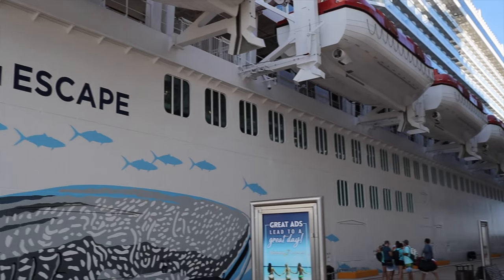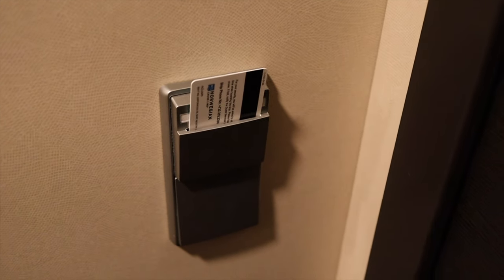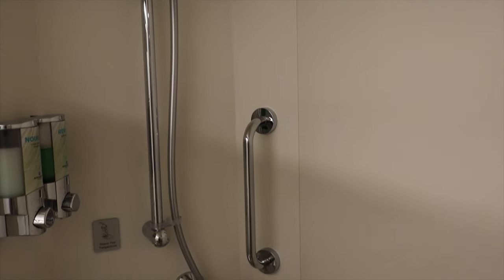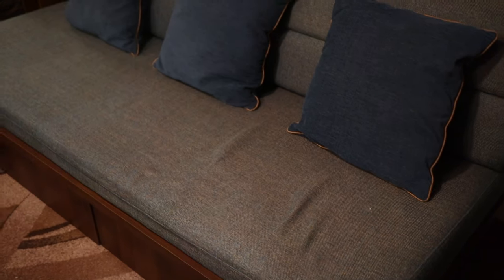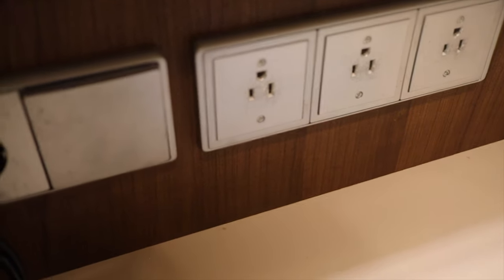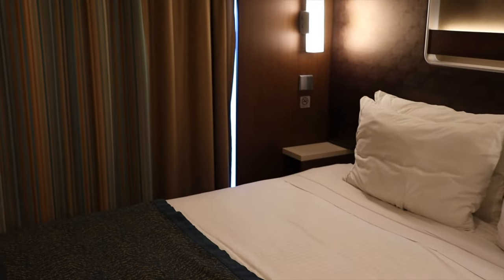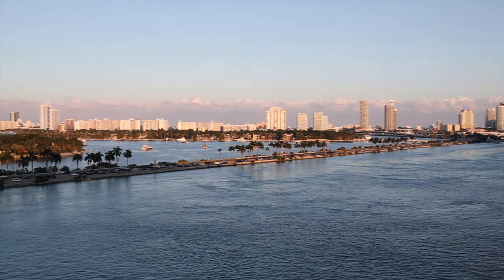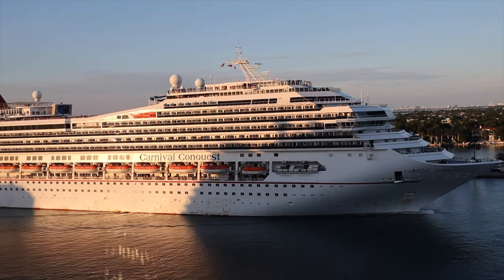Norwegian Escape | Balcony Cabin Tour #13154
We sailed on the Norwegian Escape and stayed in cabin 13154, a balcony cabin on the 13th deck. In this  video we will do a quick cabin tour.